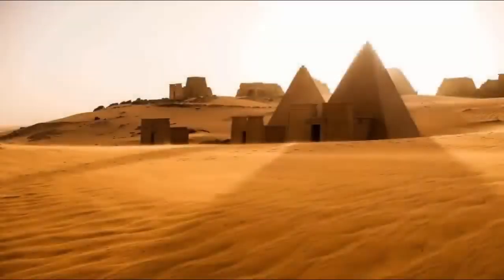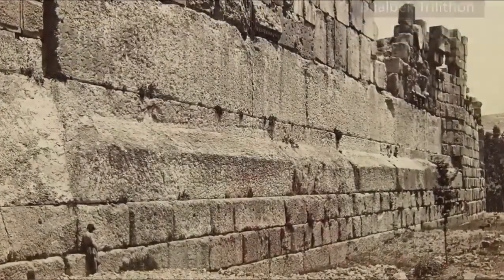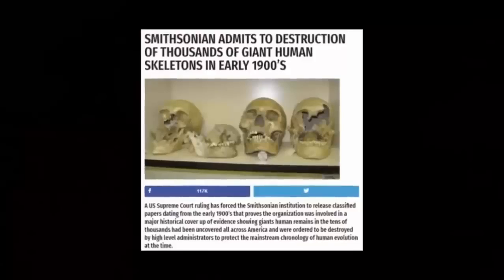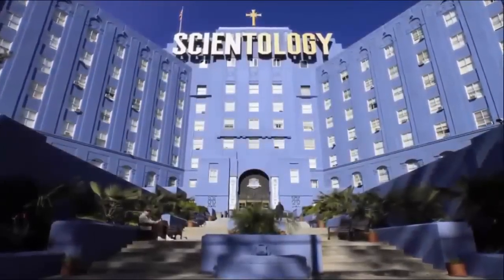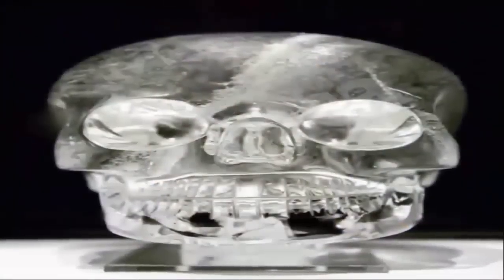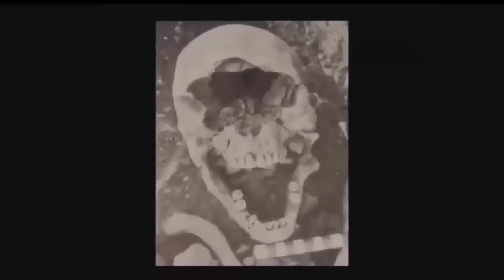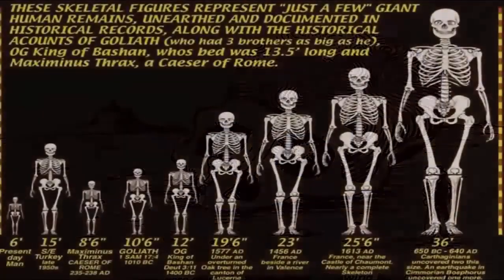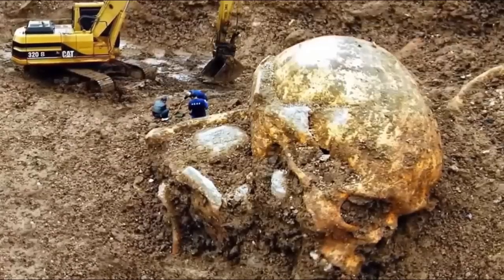19- Giant Carrying 2 Elephants Found In Nubia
Nubia was home to some of Africa’s earliest kingdoms.
Known for rich deposits of gold, Nubia was also the gateway through which luxury products like incense, ivory, and ebony traveled from their source in sub-Saharan Africa to the civilizations of Egypt and the Mediterranean.
Archers of exceptional skill provided the military strength for Nubian rulers. Kings of Nubia ultimately conquered and ruled Egypt for about a century.
Monuments still stand—in modern Egypt and Sudan—at the sites where Nubian rulers built cities, temples, and royal pyramids.